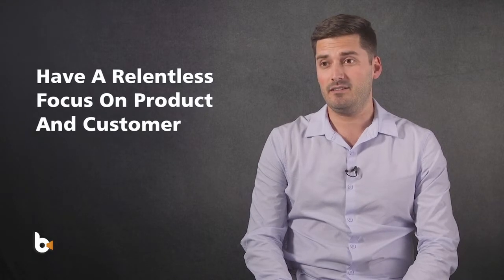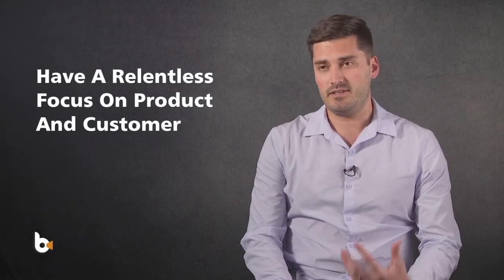Wes Smithe - Co Founder & CEO - Get Direct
Wes Smithe is Co-Founder and CEO of Direct, a company which provides end to end enterprise software for the vacation management. Smithe discusses the importance of taking time to test products and listen to feedback from customers, as well as major consolidation that is happening in the industry today. Watch the full BizCastHQ video to see how he encourages employees to speak freely and the importance of perseverance.